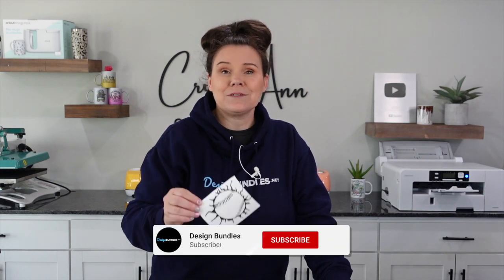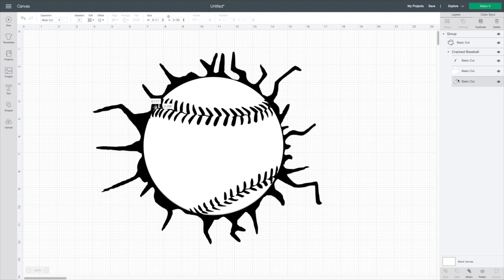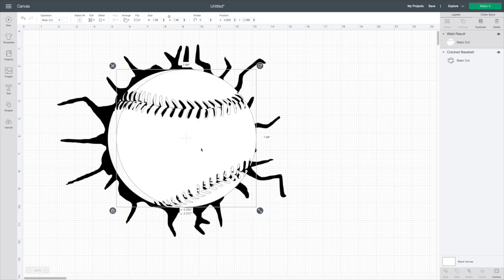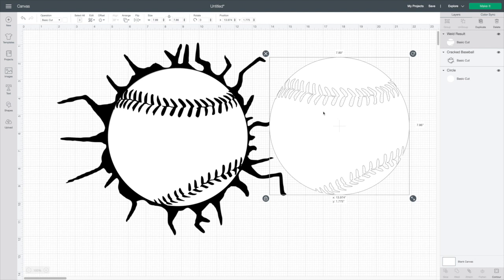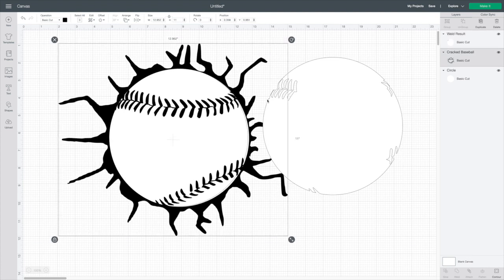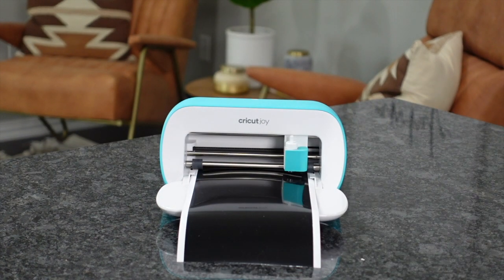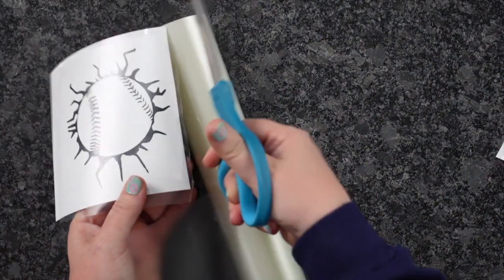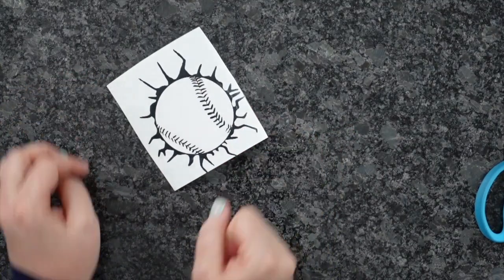⚾ Baseball Car Decal With The Cricut Joy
❤️Baseball Car Decal With The Cricut Joy.  Have you made a car decal with your Cricut yet? Today I’m going to show you a few tips and tricks with layered designs using the Cricut Joy.

✅Cricut Joy Machine
✅Cricut Joy Smart Vinyl Adhesive
✅Pin Pen Weeding Tools
✅Felt Squeegee
✅Cricut Transfer tape regular

00:00 - Intro
00:17 - Preparing The Desing in Cricut Design Space
03:50 - Sizing the Design
04:19 - Cutting the Decal using The Cricut Joy
04:52 - Weeding the Design
05:11 - Applying Decal on Transfer Sheet
05:45 - Finishing The Design
06:14 - Roundup